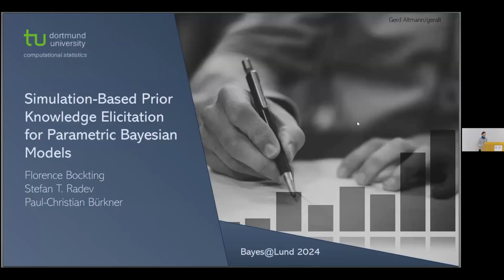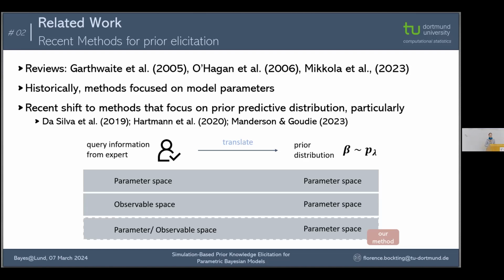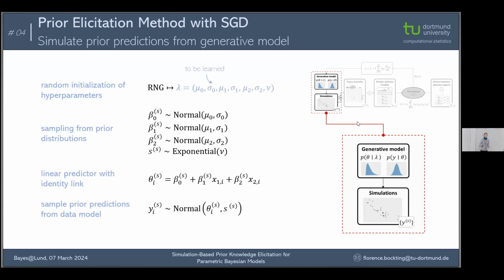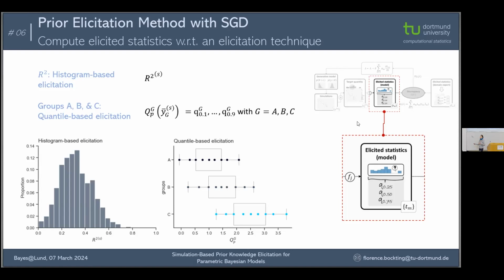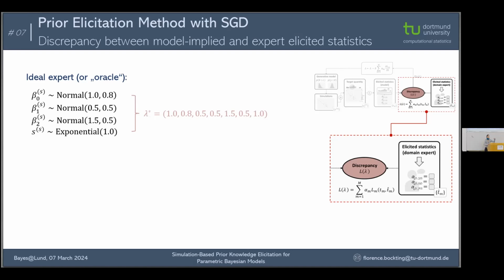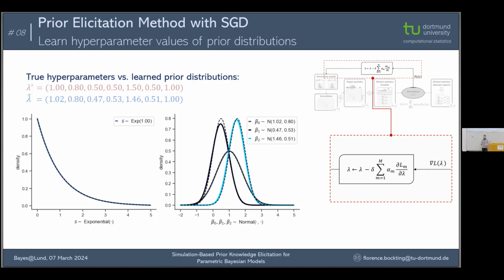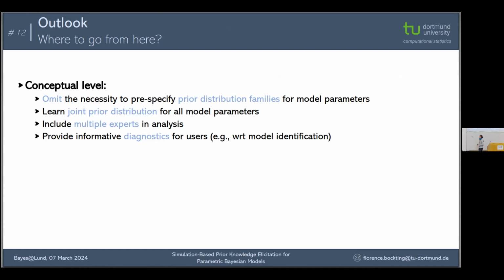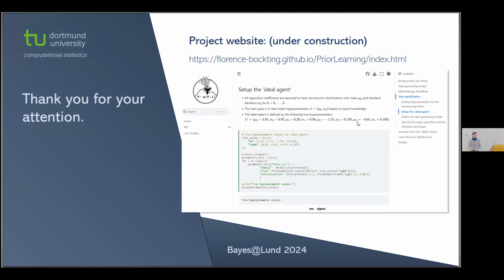Florence Bockting - Simulation-Based Prior Knowledge Elicitation for Parametric Bayesian Models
A central characteristic of Bayesian statistics is the ability to consistently incorporate prior knowledge into various modeling processes. In our work, we focus on translating domain expert knowledge into corresponding prior distributions over model parameters, a process known as prior elicitation. Expert knowledge can manifest itself in diverse formats, including information about raw data, summary statistics, or model parameters. A major challenge for existing elicitation methods is how to effectively utilize all of these different formats in order to formulate prior distributions that align with the expert’s expectations, regardless of the model structure. To address these challenges, we develop a simulation-based elicitation method that can learn the hyperparameters of potentially any parametric prior distribution from a wide spectrum of expert knowledge using stochastic gradient descent. We validate the effectiveness and robustness of our elicitation method in representative case studies ranging from (generalized) linear models to hierarchical models. Our method is largely independent of the underlying model structure and adaptable to various elicitation techniques, including quantile-based, moment-based, and histogram-based methods.